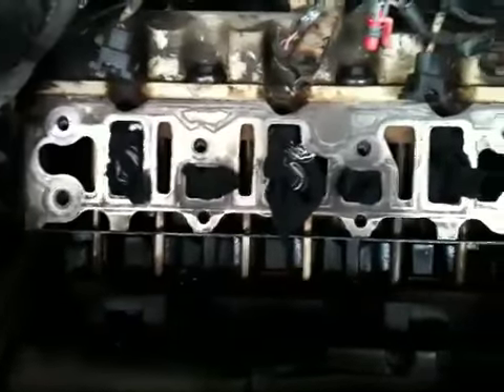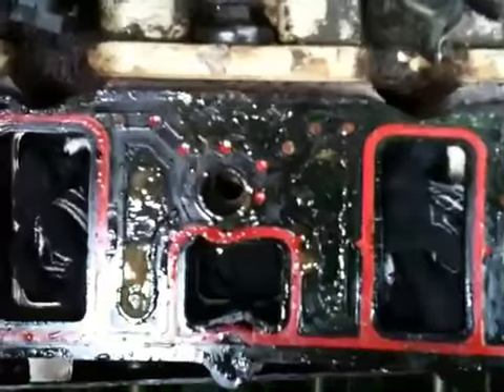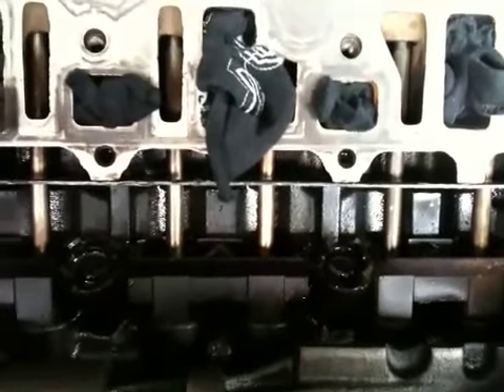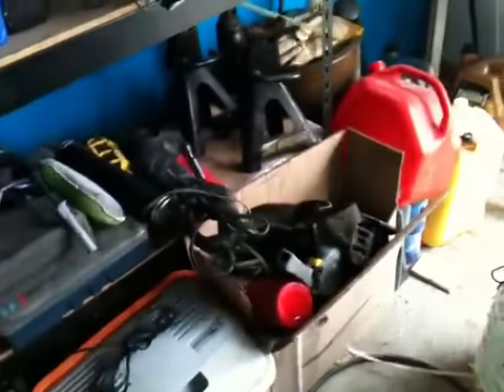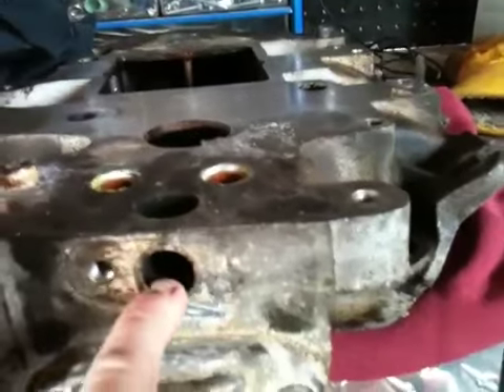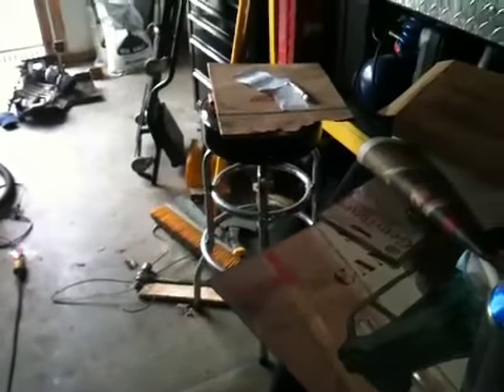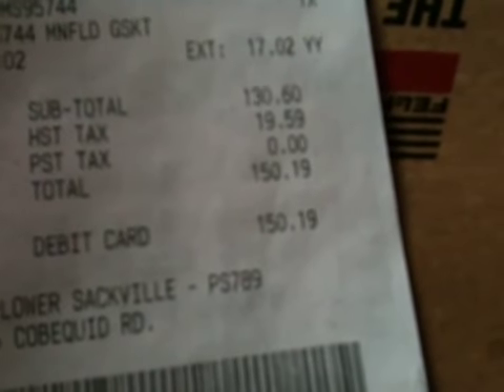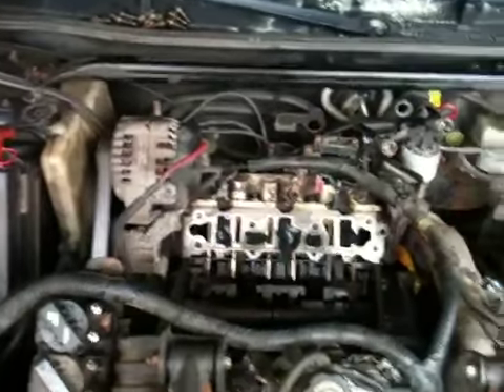3800 series II L67 intake manifold gaskets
Small tuneup on the Regal GS.